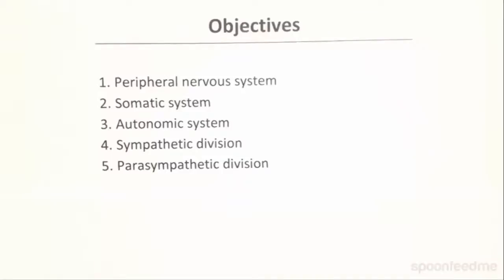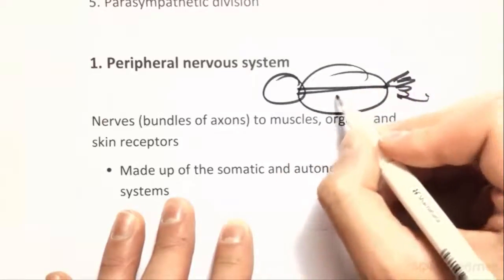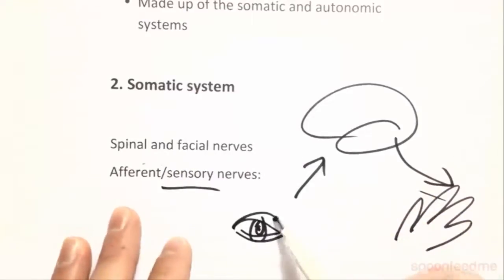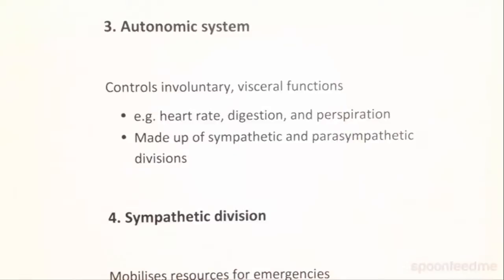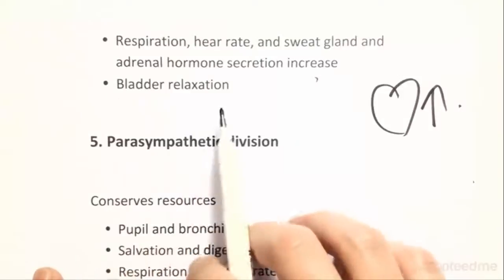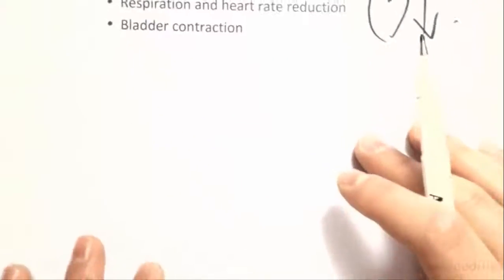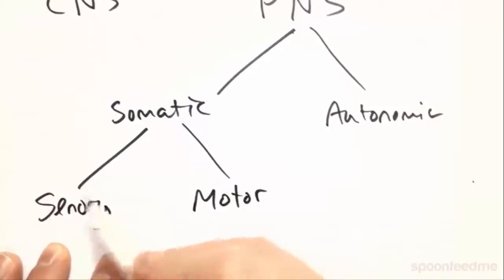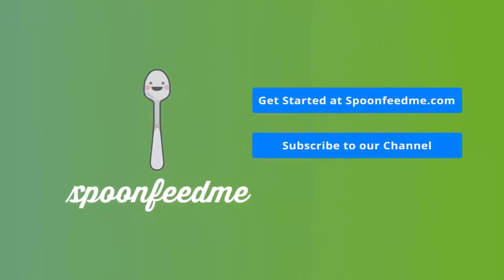Peripheral Nervous System | Psychology (PSYC101)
for more free video tutorials covering Psychology.

This video demonstrates peripheral nervous system of human body with its major classification in details. Peripheral nervous system is made up of somatic and automatic systems containing nerves to muscles, organs and skin receptors throughout the body. Somatic system consists of spinal and facial nerves essentially known as afferent/sensory nerves where inwards command goes to central nervous system from periphery of body via dorsal horn & efferent/motor nerves where outwards command goes to periphery from central nervous system via ventral horn.

Moving on, the video describes automatic system that control involuntary & visceral functions e.g. heart rate, digestion and perspiration subsequent to an illustration of its’ 2 main divisions- sympathetic division and parasympathetic division. Sympathetic division mobilizes resources for emergencies such as pupil and bronchial dilation, salvation and digestion inhibition, bladder relaxation etc. whereas parasympathetic division conserves resources such as pupil & bronchial constriction, salvation and digestion stimulation, bladder contraction etc. Last part of the video shows a flow diagram of overall peripheral nervous system.